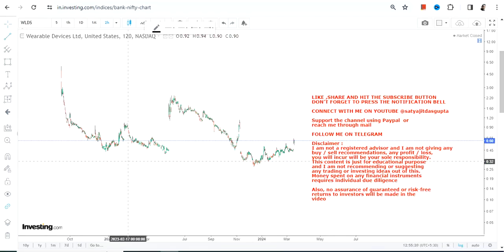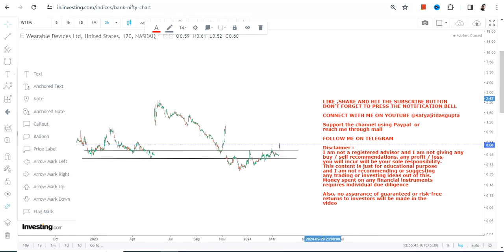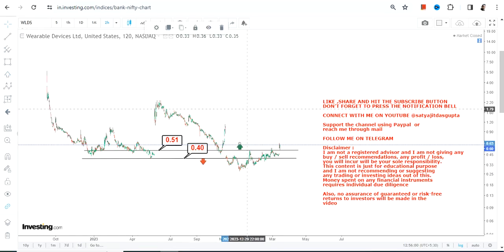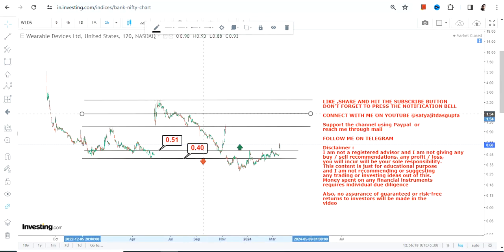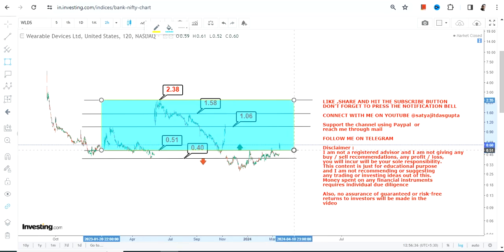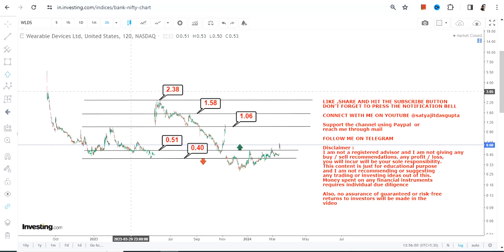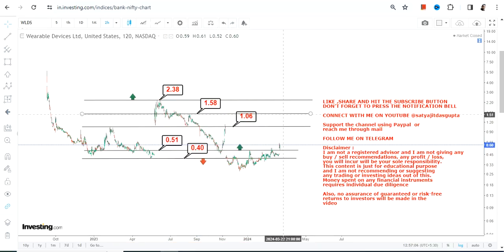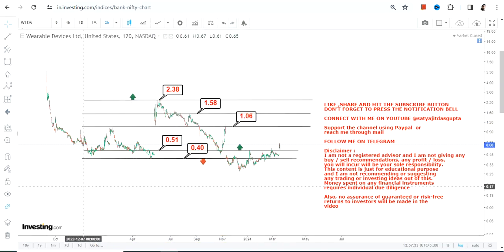BIG TRADING MOVE | $WLDS STOCK ANALYSIS | WEARABLE DEVICES STOCK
In this video, we will take a closer look at WLDS STOCK ANALYSIS which is in a BIG TRADING MOVE for the next couple of days

BEST BOOKS LINKS TO BECOME PRO INVESTOR/TRADER :
FOR EQUITIES: